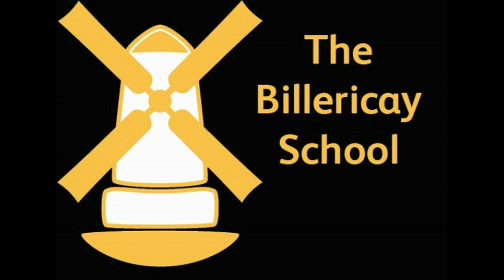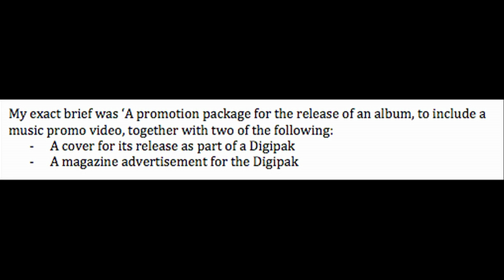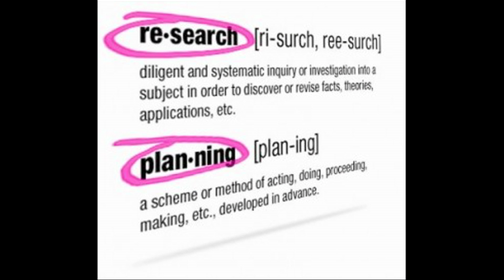A2 Evaluation Question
How did you use media technologies in the construction, research, planning and evaluation stages?